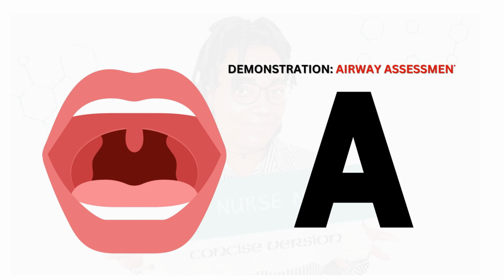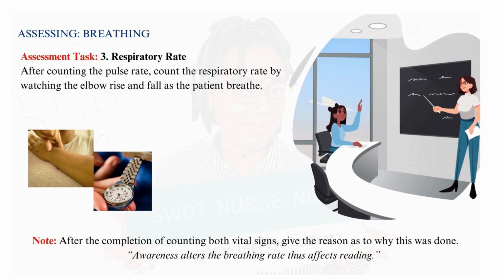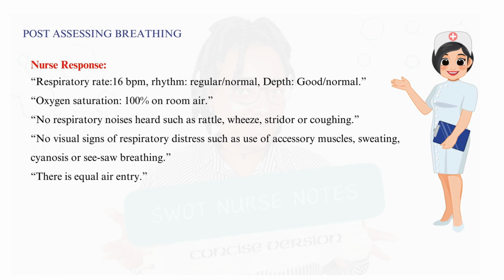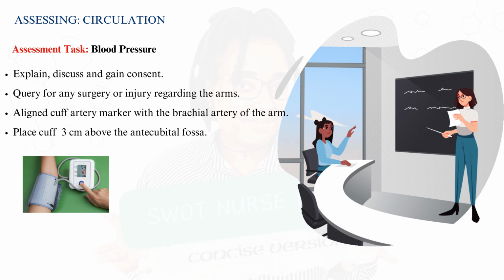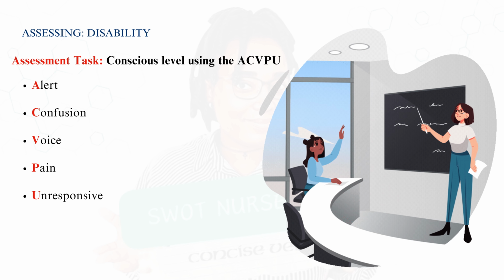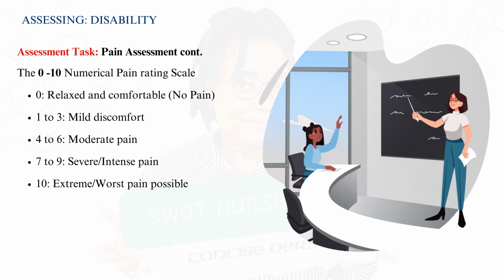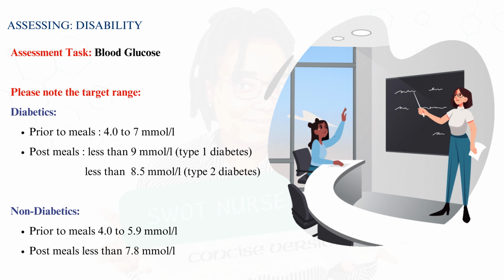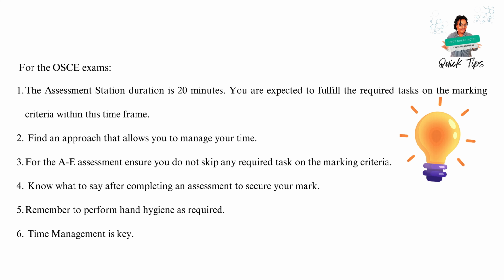OSCE A - E Assessment - SWOT NURSE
The ABCDE (airway, breathing, circulation, disability and exposure)
approach is systematic and it is used to assess and manage
critically ill or deteriorating patients.